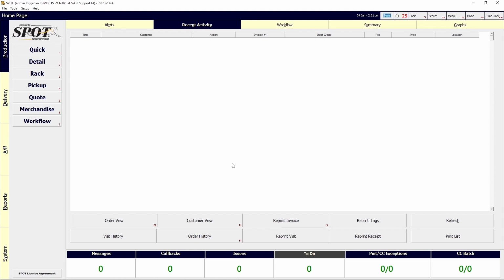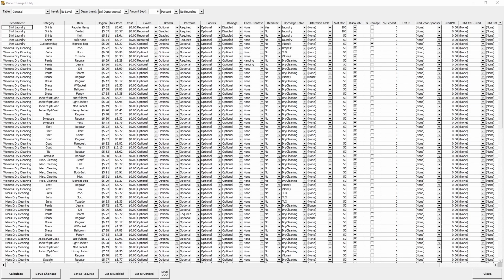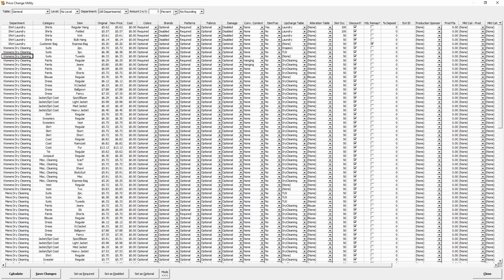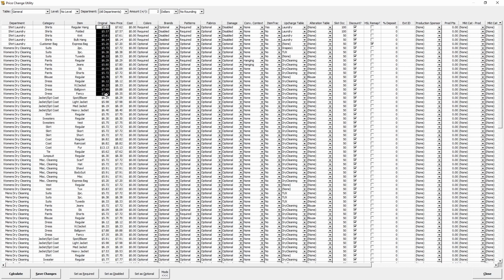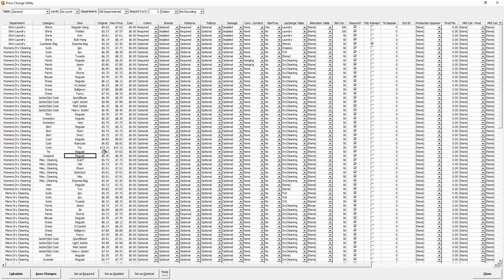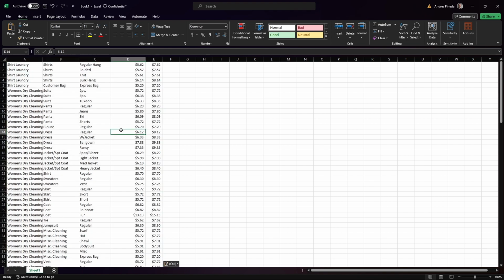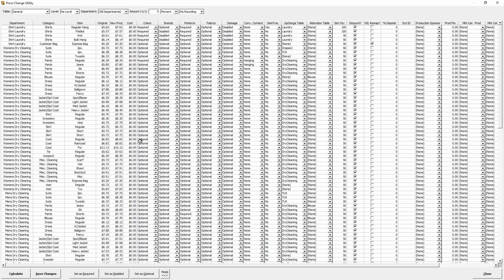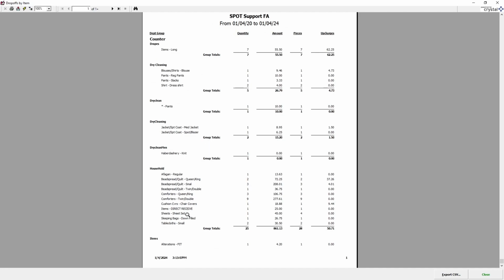Updating Your Prices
Learn how to use the Price Change Utility to update your prices with minimal effort.